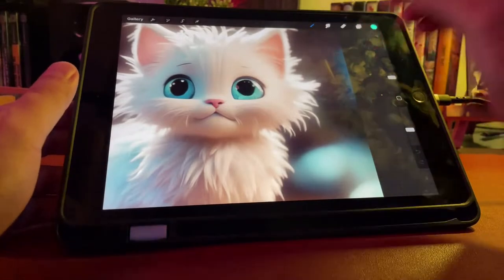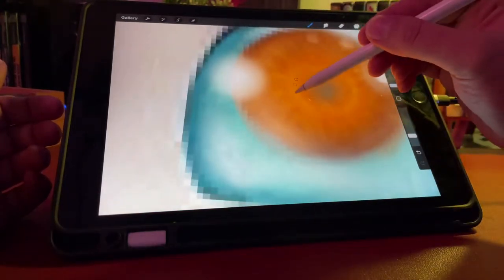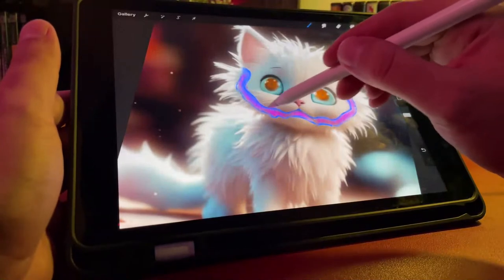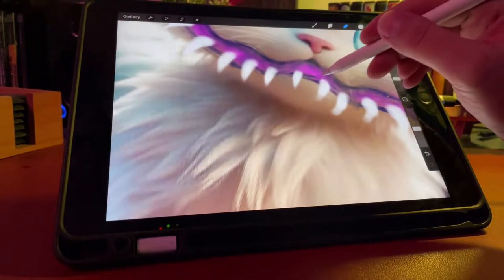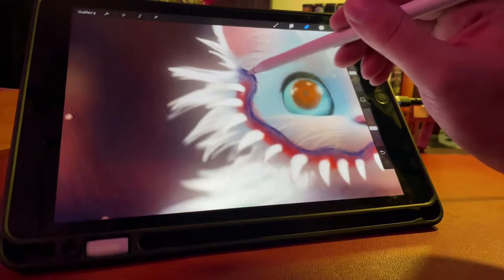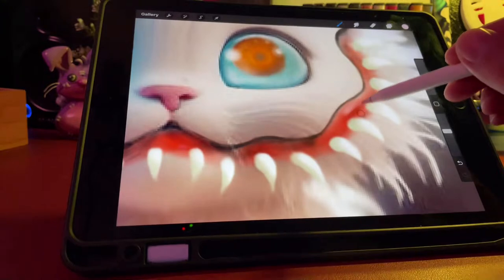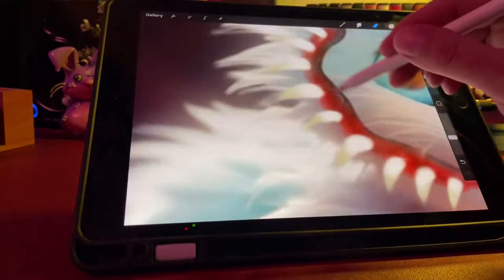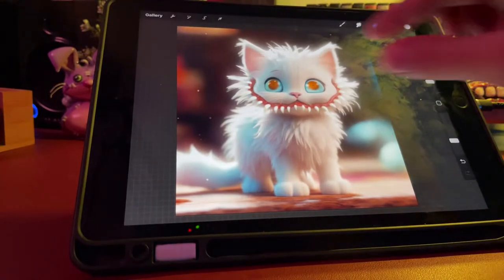Live RE-Draw! Making CUTE cats UGLY!?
I'm editing some videos and talking bout editing, comics and why I love them both!
I work for Screen Rant and voice and edit videos daily for them. heres a couple I recently worked on!

Credits
-All comicbook imagery is owned by Marvel Comics
-All animations, sound effects, editing and voice over by SheldonVA
-Bimmy The Rabbit and this video is a product of UNdone